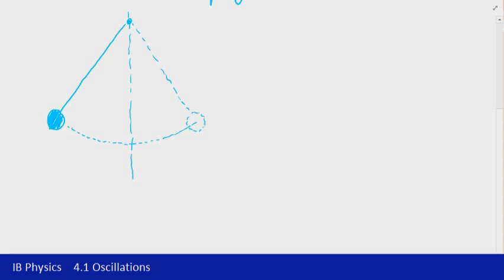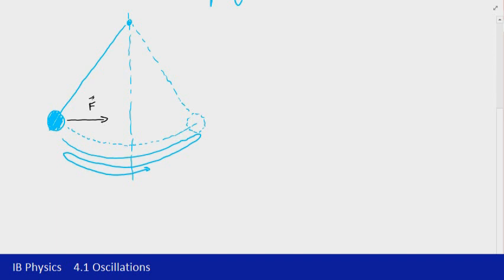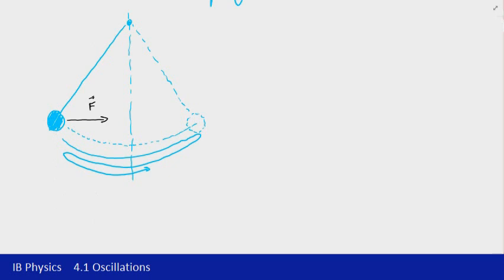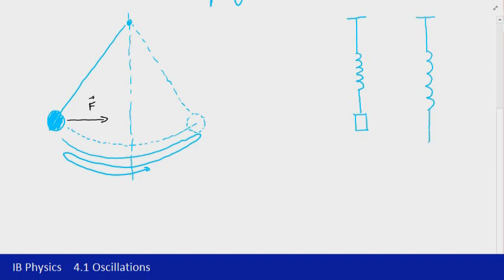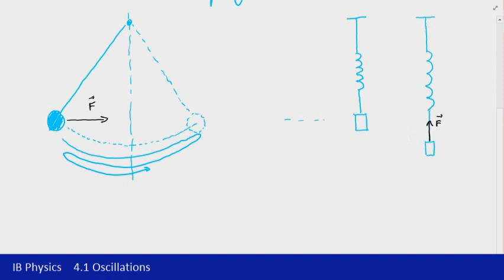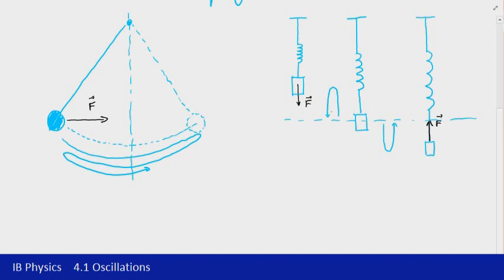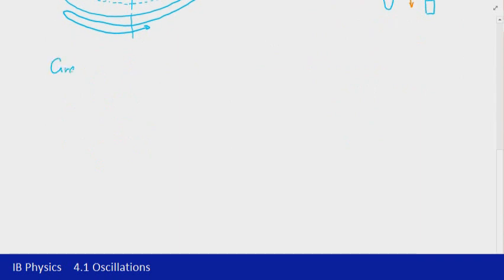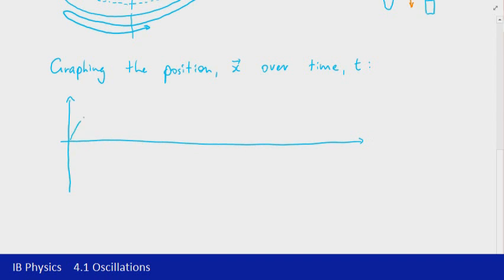IB Physics (2016) - 4.1 Oscillations Part 1 - Introduction to oscillations